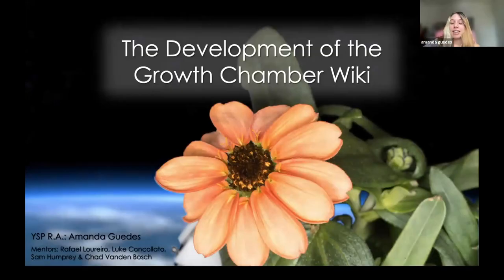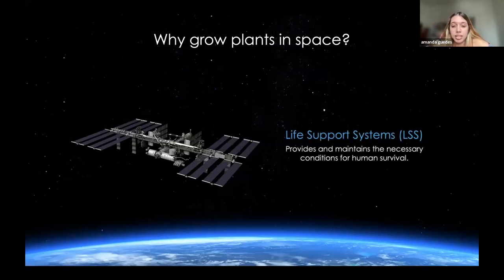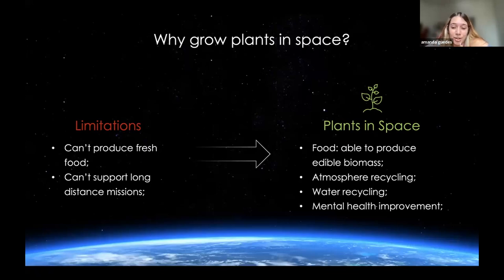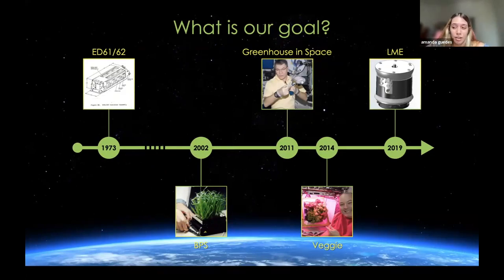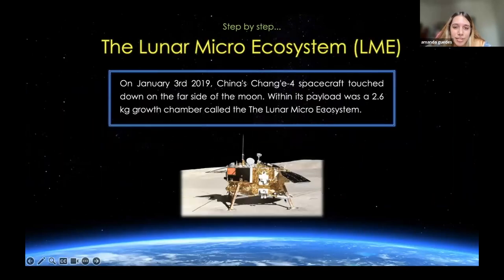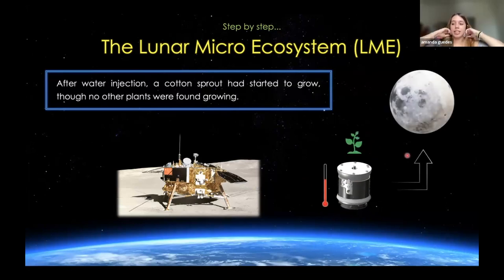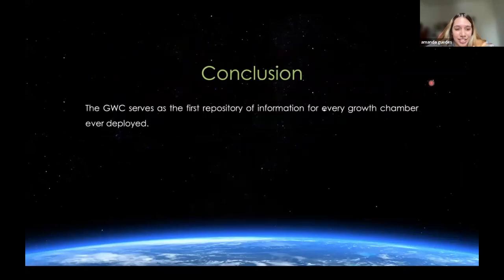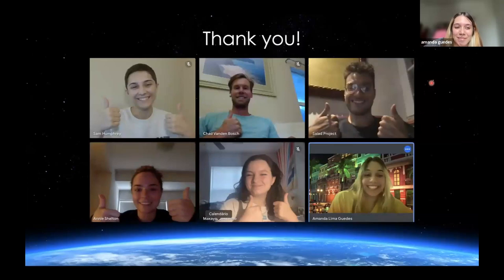YSP BlueSciCon 2023 — Amanda Guedes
The Development of the Growth Chamber Wiki